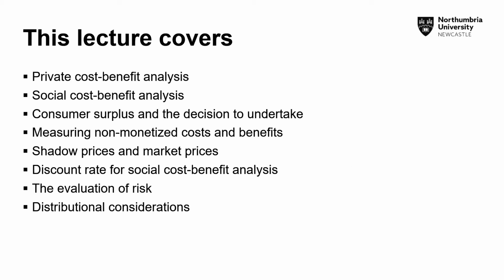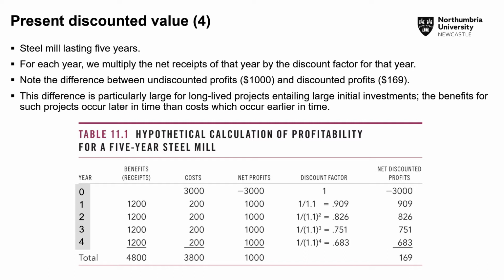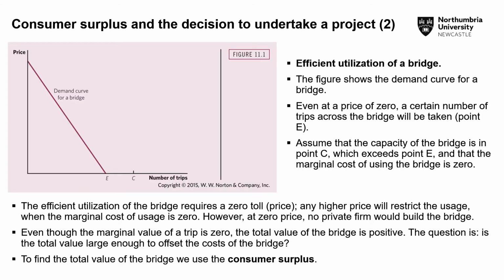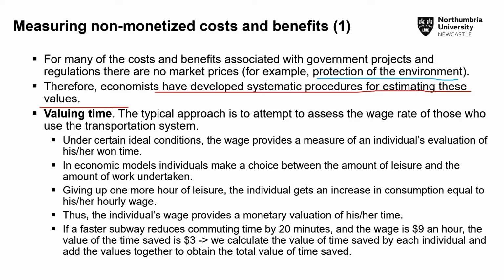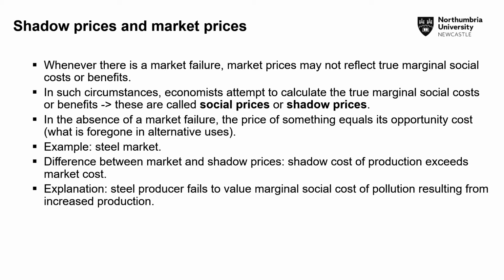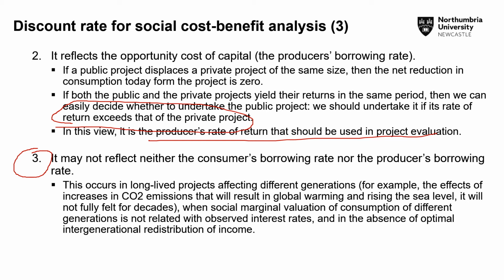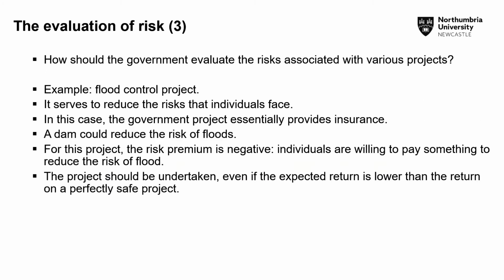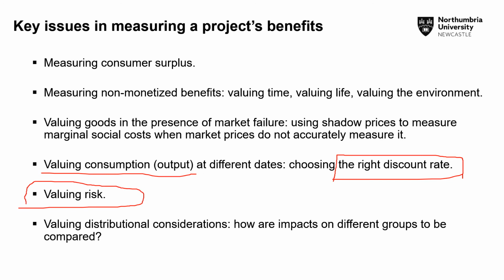SM9628 - Lecture 10 - Evaluating public expenditure (II)